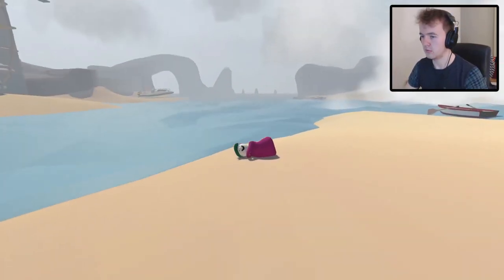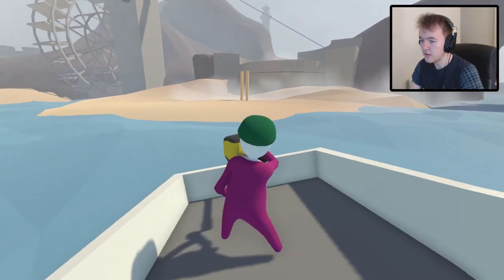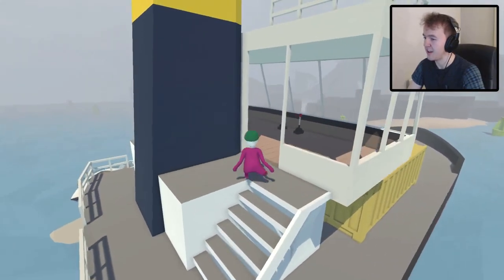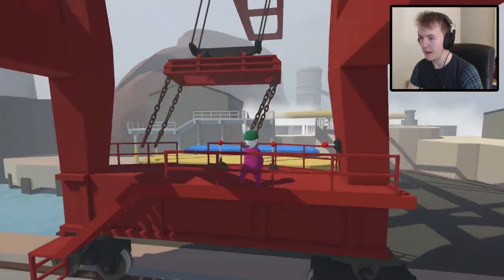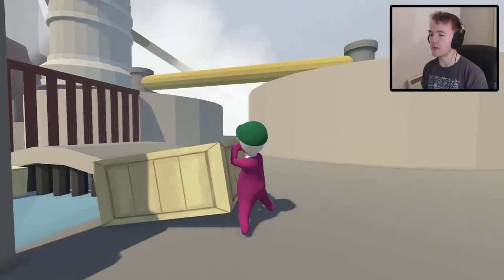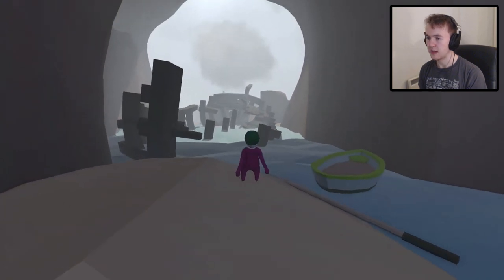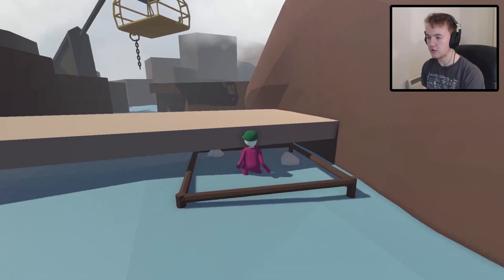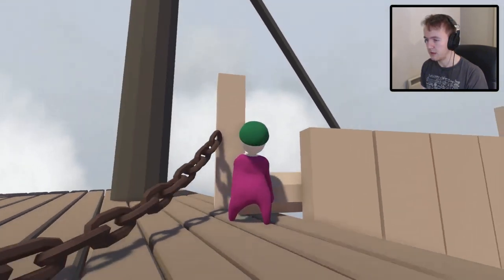A HUMAN AND A BOAT | Human: Fall Flat Gameplay #4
Welcome back to Human: Fall Flat. The full version of Human: Fall flat is now out, so today our little human is trying out the new levels in the game.

After playing through the original levels of Human: Fall Flat, which we've seen before, our little human finds himself on a beach. It appears we are in the first new level: Water. Let's see what new puzzles Human Fall flat has in store for us.

If you guys enjoy Human: Fall Flat and would like to see the next level, Power Plant, let me know down below :D